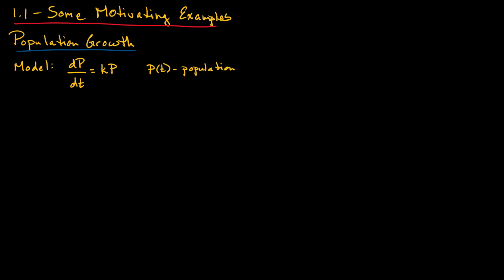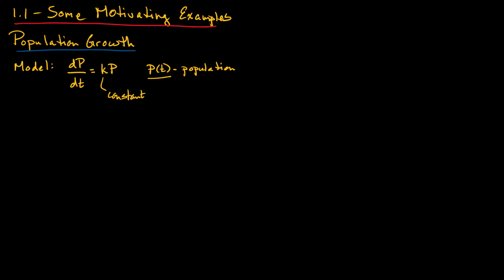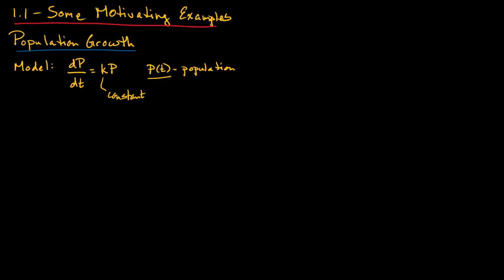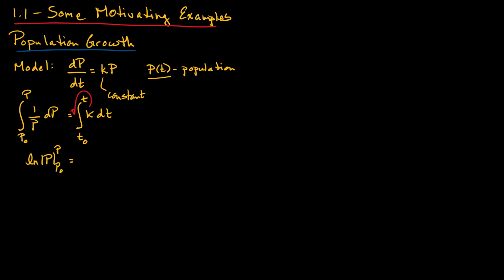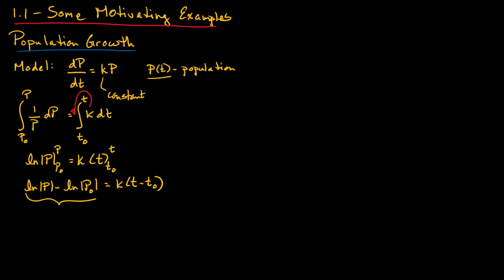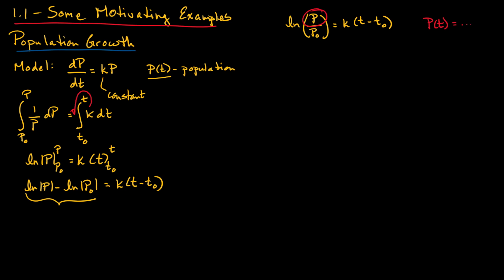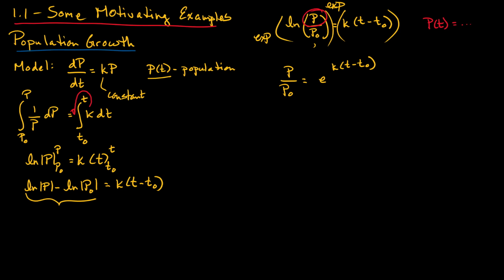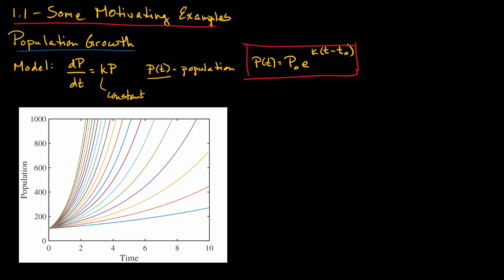Introduction - A motivating example 1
A short introduction to ordinary differential equations - a few motivating examples.